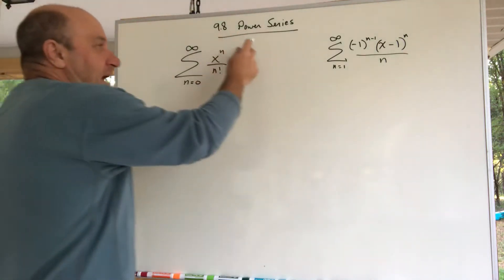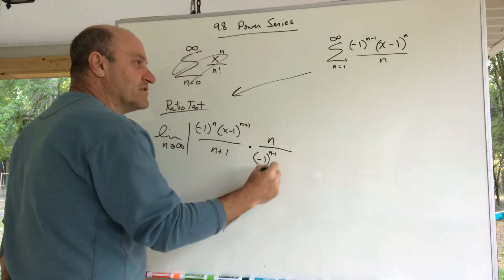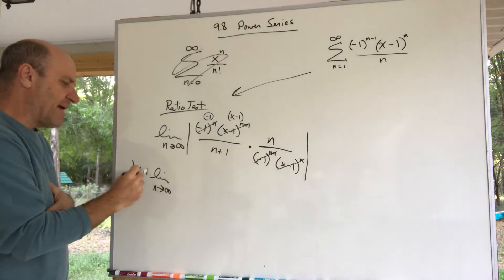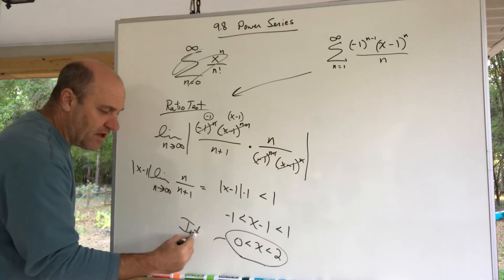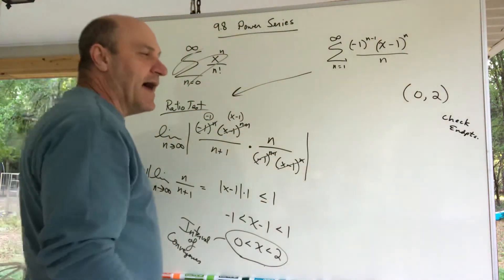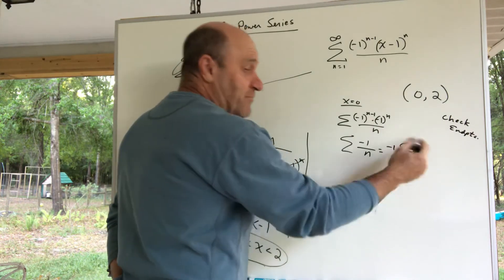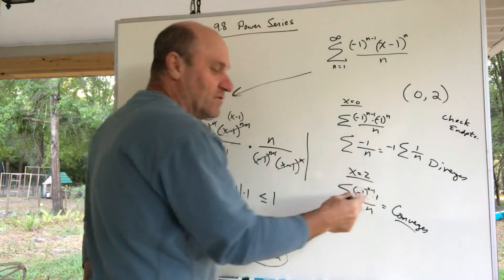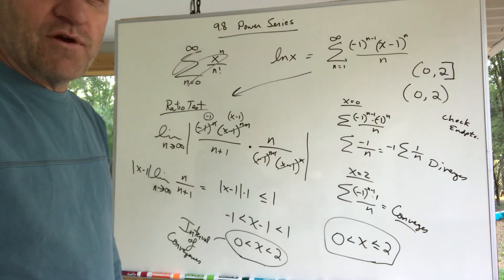Calculus 2, 9.8, more power series